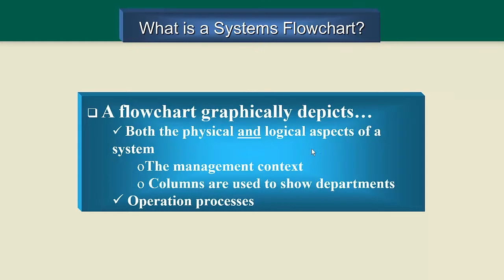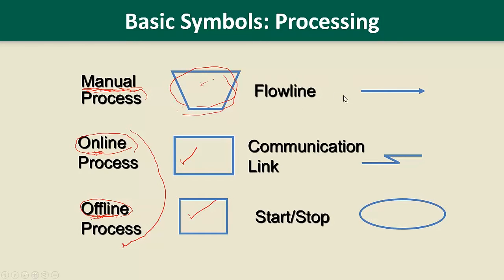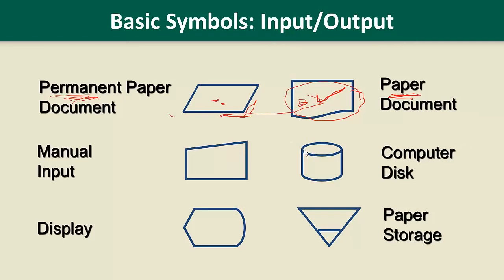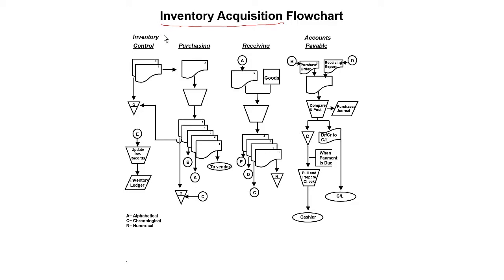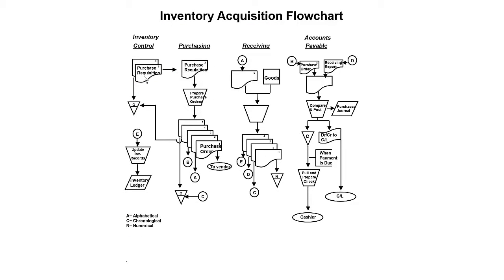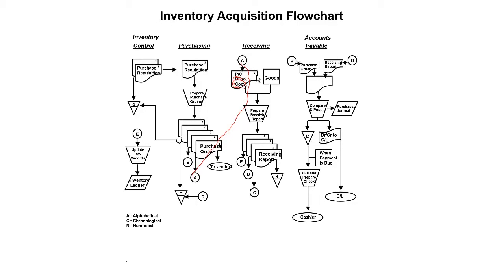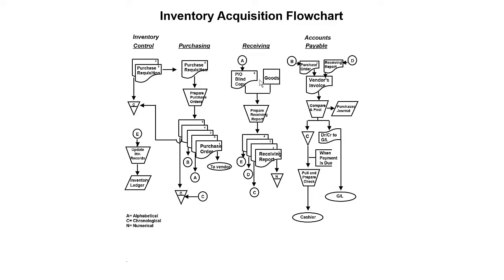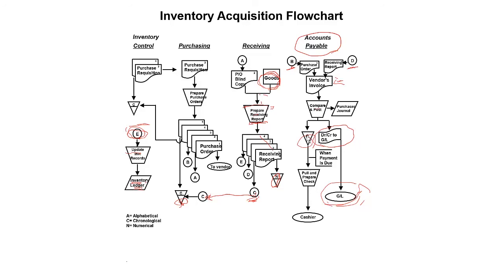Flowchart Basics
Professor Patrick Wheeler from the Lynn Pippenger School of Accountancy in the USF Muma College of Business discusses flowchart basics.